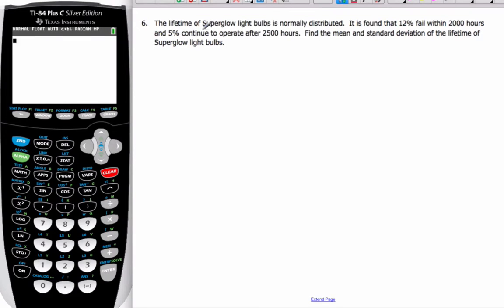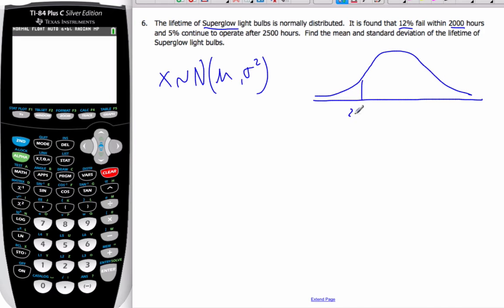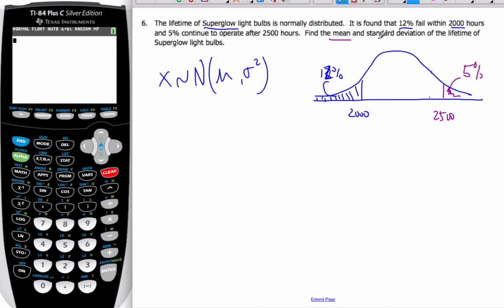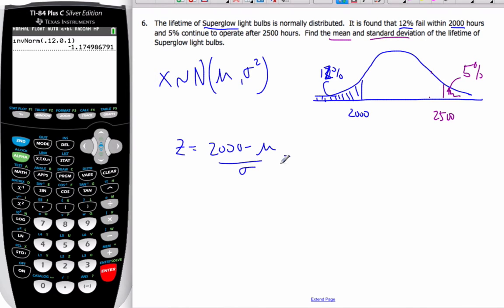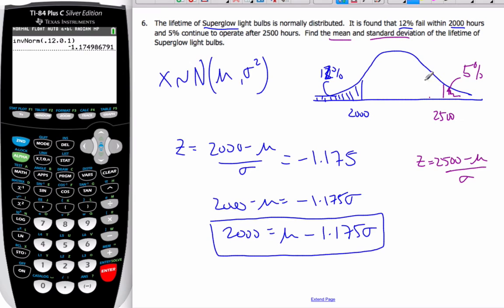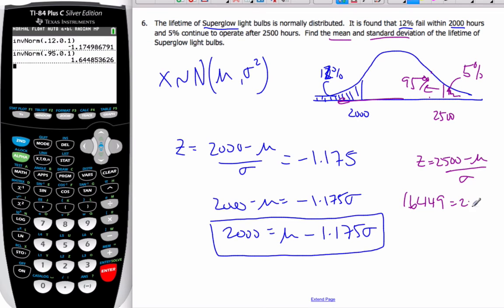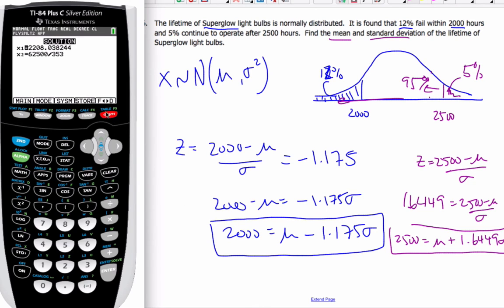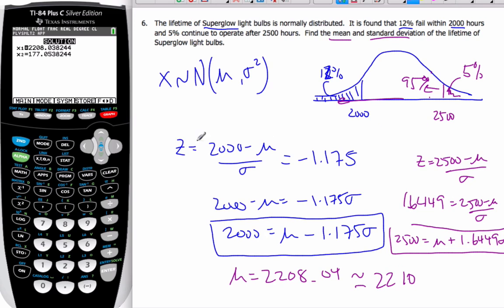IB Math 11.05.5 Normal Distribution mean and SD example - GDC